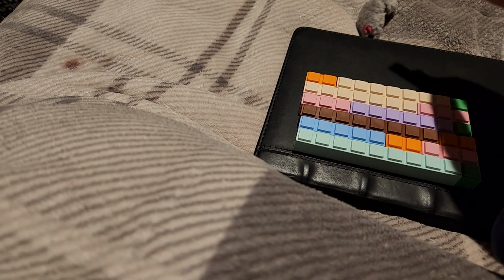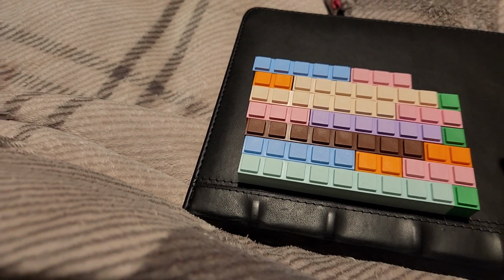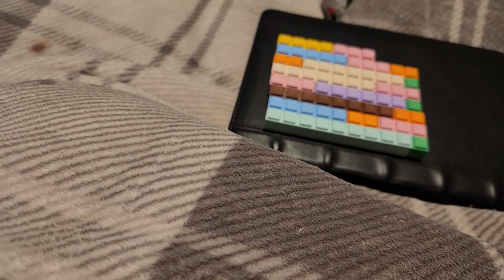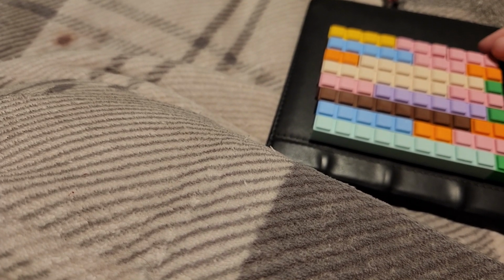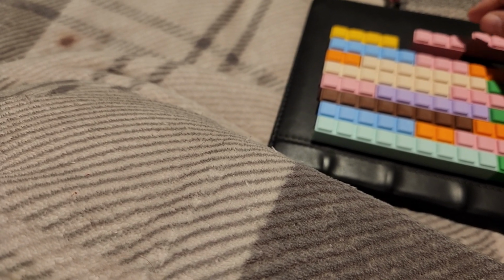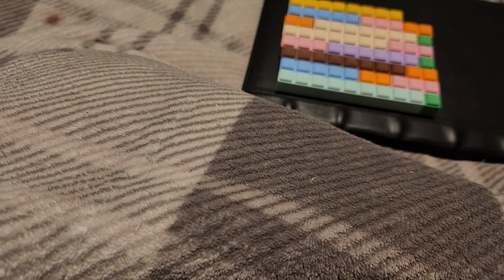Maths, Oct. 27, 2024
Correcting errs on my assignment fron Oct. 25, 2024